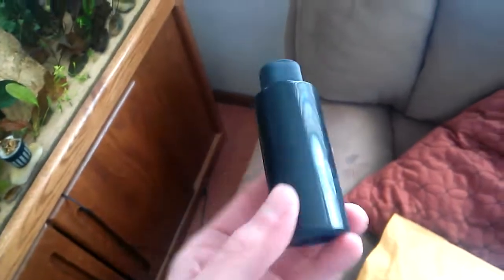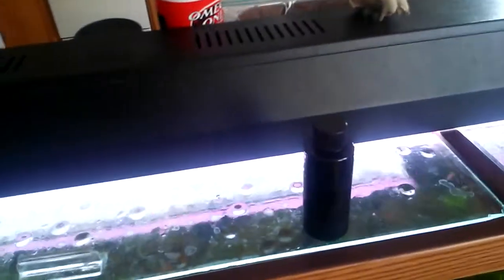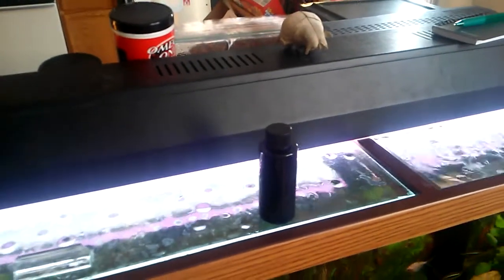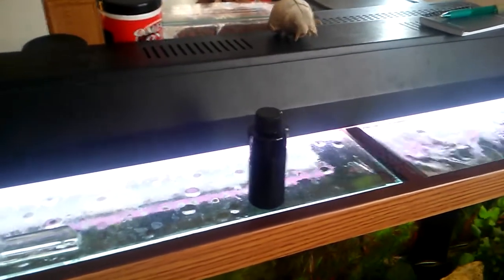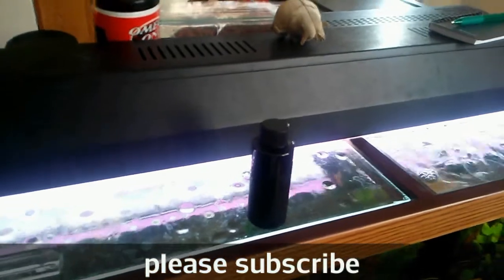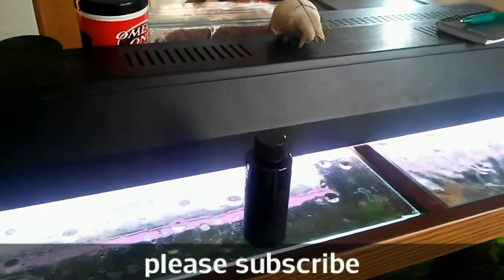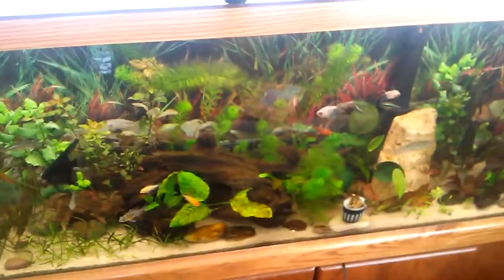Fish mail!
Got a new product to review today. Butt his is not a review just yet. Just me opening sone free stuff